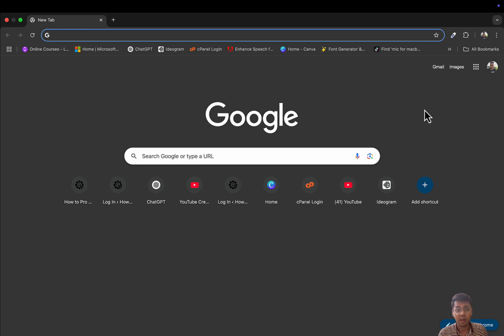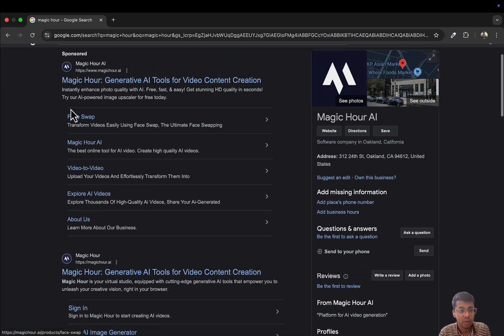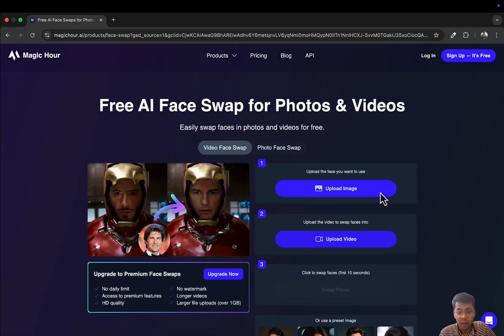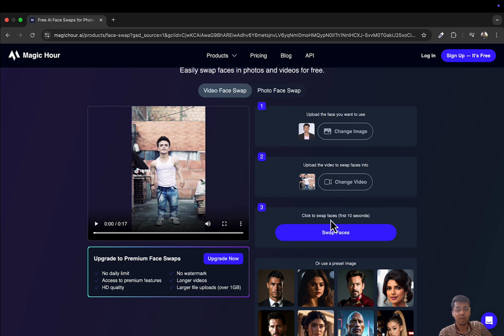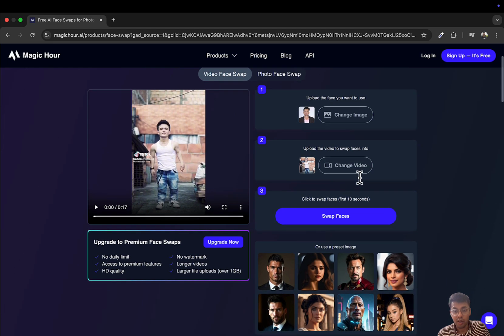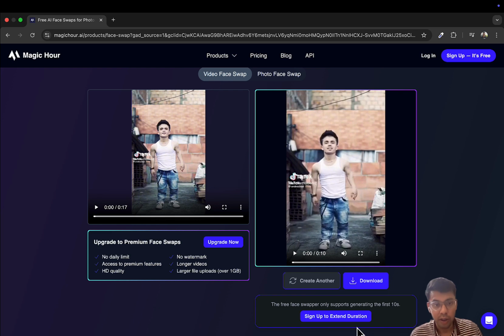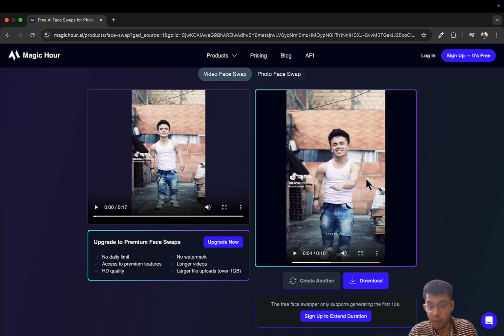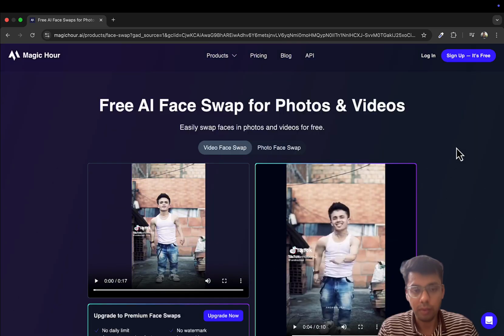How To Face Swap In Videos - Easy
Want to learn how to face swap in videos like a pro? In this tutorial, I’ll show you how to easily replace faces in videos using powerful deepfake AI tools. Whether you want to make fun edits, ultra realistic transformations, or professional-quality content, this step-by-step guide covers you! 🎭🎬

🔹 In this video, you’ll learn:
✅ How to swap faces in videos with simple steps
✅ The best face-swapping software & app
✅ How to use AI face swap tools for realistic results
✅ How to create deepfake-style face swaps
✅ The easiest way to edit faces in videos without advanced skills

📌 No complicated editing needed! You can use free and paid AI tools to transform any video with a seamless face swap effect.

✔ Use AI responsibly and have fun creating ethical, creative edits! 🎭🚀